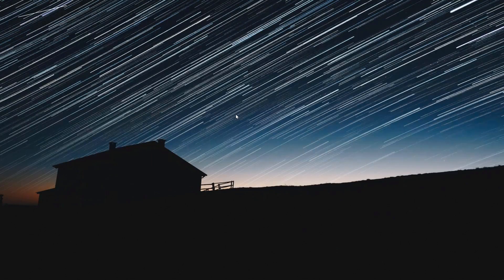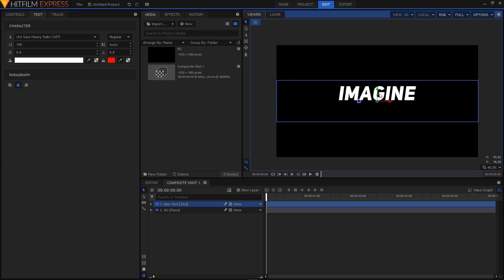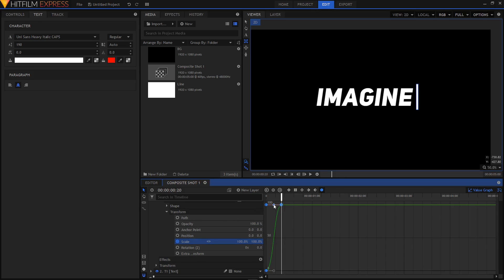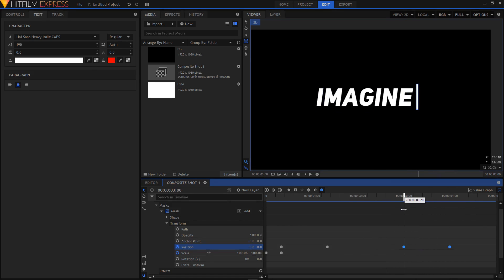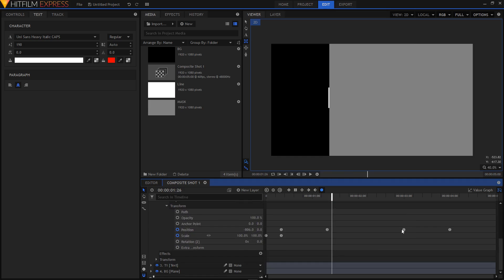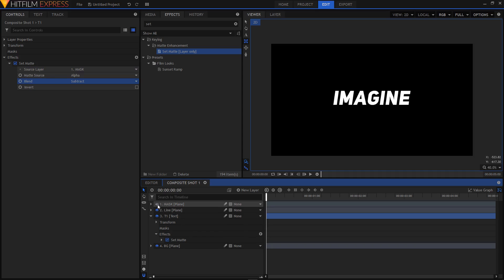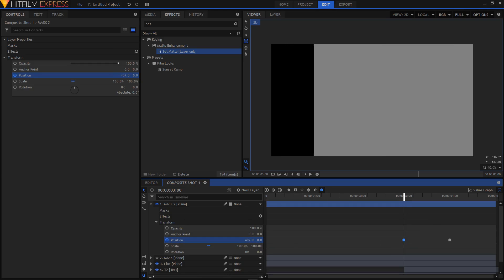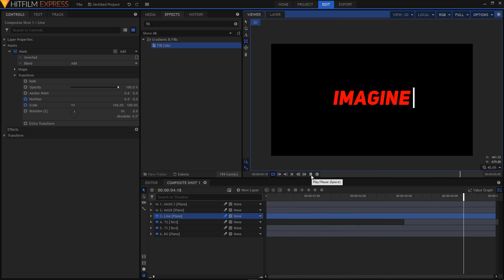Hitfilm Express - Modern Text Animation Tutorial - Motion Graphics Tutorial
In this Hitfilm Express Tutorial, we will create a Clean and Simple Modern Text/Title Animation. Makes me 😃

-MotionEpic